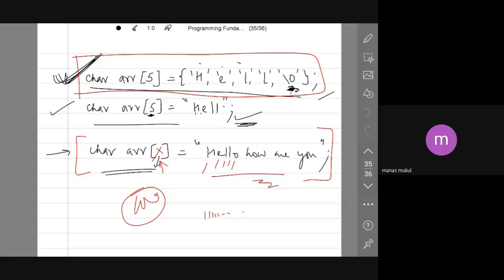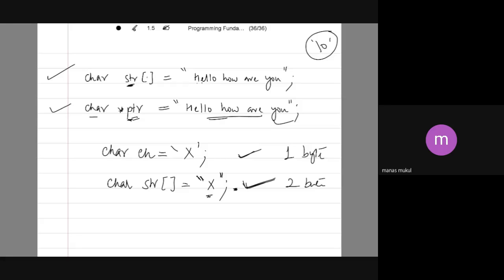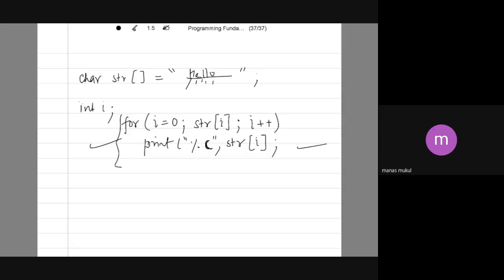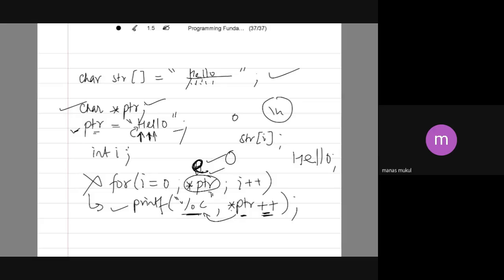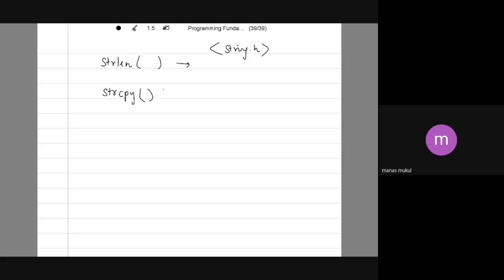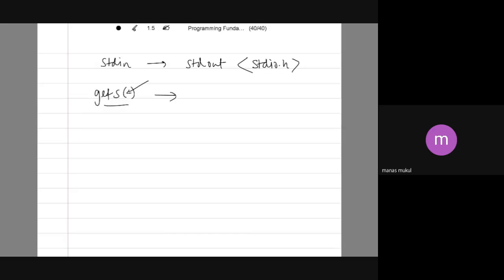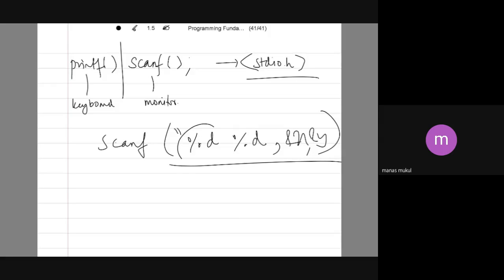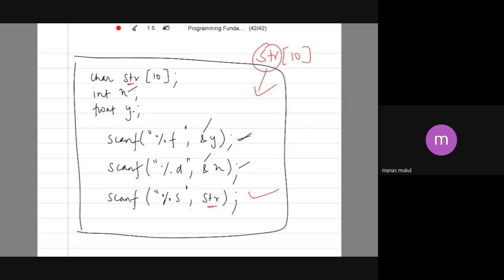Lecture 23 - Programming Fundamentals (BCA/BSc)